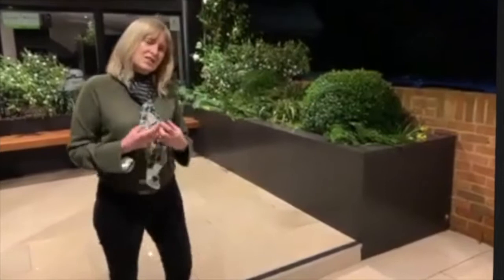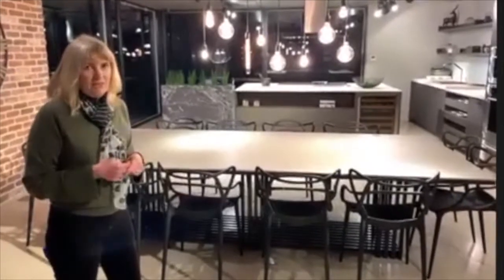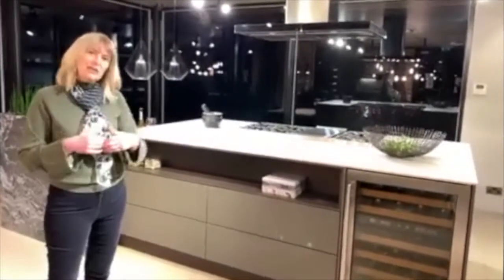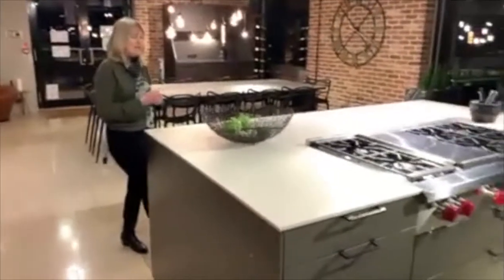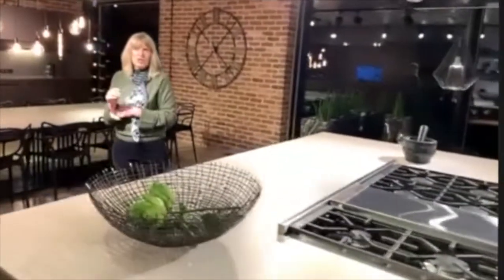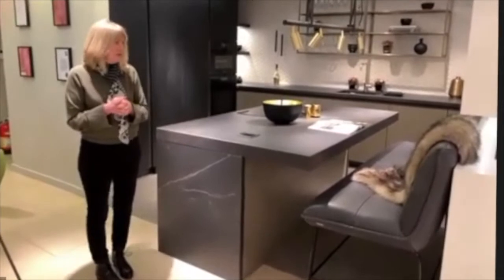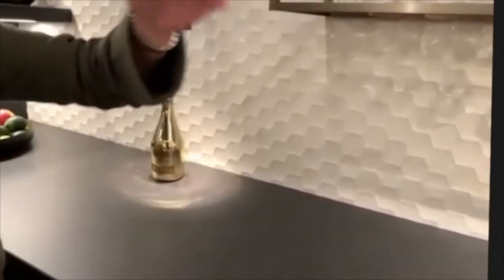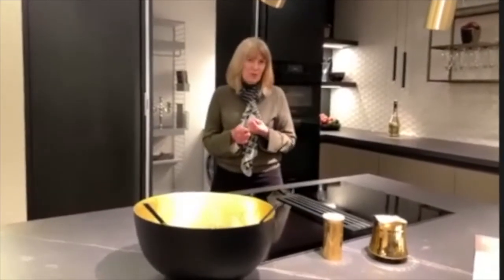Unlocking Your Kitchens Potential Design Talk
Kitchens have been working hard in the past 12 months as multifunctional places we can enjoy whilst cooking, socialising, working - and in many cases - home-schooling. It’s more important than ever to ensure that your kitchen design works for you and your family in all the relevant settings.

In this Kitchen Design Talk, Helena Myers, our Interiors & Colour Specialist, will share the reasons behind our kitchen designs and explore the process we go through to create the perfect atmosphere in your kitchen-living space and unlock your home's potential.

We desire to help you unlock your home’s potential through considered design, reworking complete living spaces, and the use of exceptional materials.

So, if you’d like some inspiration, join us virtually at our award-winning showroom for this next live, informative, video event.

Sit back and relax with a glass of wine while we take you on this vital journey to create your dream kitchen.